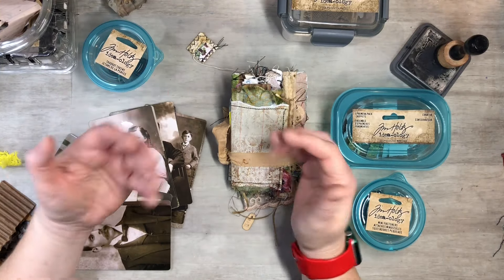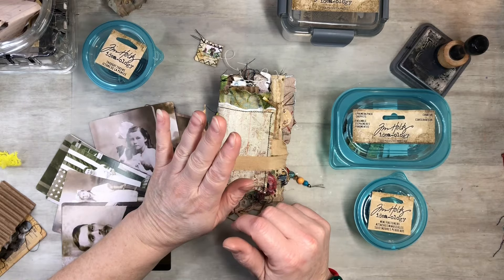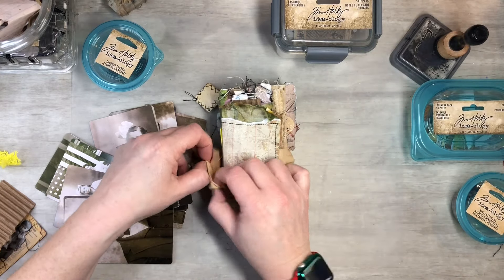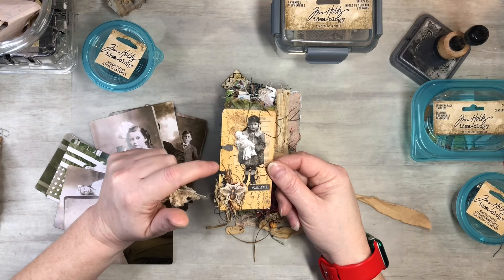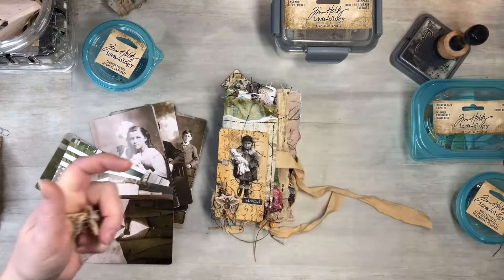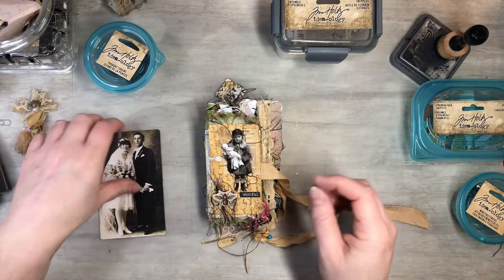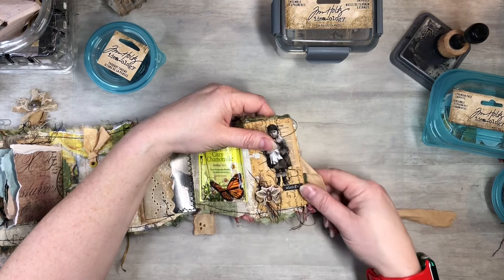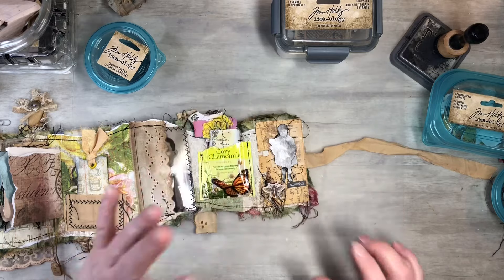Let's decorate the covers to my accordion junk journal (tips&tricks)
Adding covers.

264pcs Natural Feathers
36pcs Christmas Burlap Bags
200PCS Mini Jingle Bell
48 Pieces Mini trees
120 Pack Vintage Christmas Tags
5 Sheets Fall Pumpkin Stencils
3D Fabric Paint Set
408 Sets Plastic Snap Buttons
Snap Fasteners Kit
1 Inch Alphabet Letter Stencils
5 Sheets Fall Pumpkin Stencils
16 Pcs Fall Stencils Pumpkin
100 Pcs. Stencil kit
10 Pcs. Wild flower stencils
10 Pcs. Texture stencils
2 Pcs Rubber Roller Brayer
250 Sheet watercolor paper {5x7"}
12x12" Deli paper
80 Pcs small magnets {5x3mm}
180 Sheets of Scrapbook Paper
210 PCS Vintage Ephemera Kit
Vintage Scrapbook Supplies Pack (200 Pieces)
12 Pack UHU Permanent Clear Glue Stick